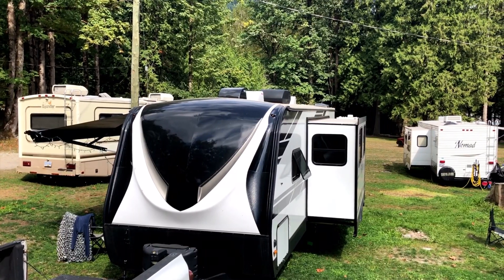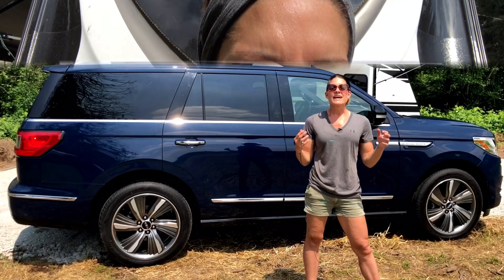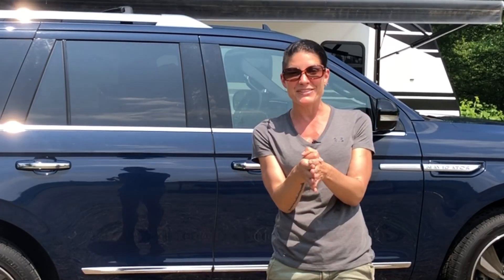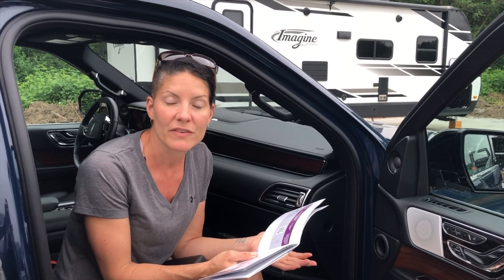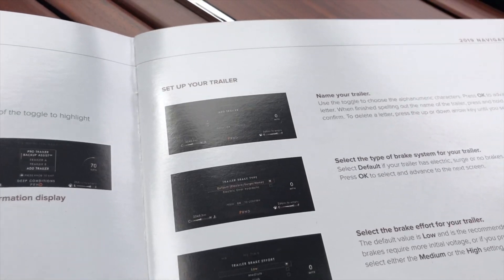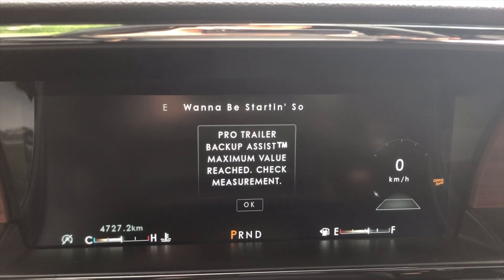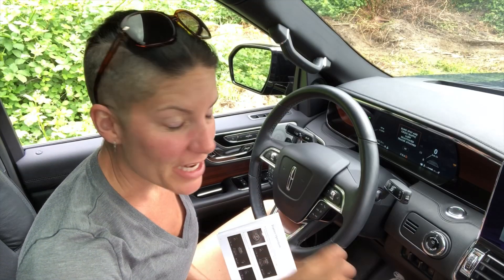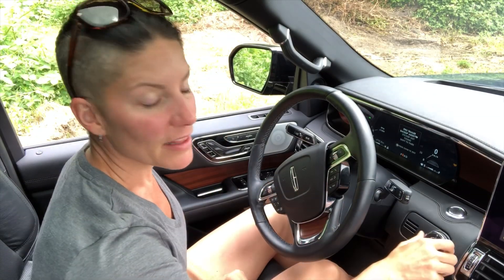Back Up your RV like a pro with Pro Trailer Back-up Assist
One of the most stressful things about towing a trailer is having to back it up.  If you don’t do this frequently - reversing can be an incredibly stressful situation.  It takes a lot of practice as it goes against everything that we learn when we drive.  As a new RVer this was the biggest adjustment that I had to make; and I know that I am not alone.   I have seen arguments and tears at RV parks while people get frustrated and annoyed with each other while trying to park.  Doing most of this on my own I have a massive appreciation for all of the new technology in trucks and SUVs for towing.  Back up camera, hitch guidance and now Pro Trailer Back up assist!  Ford says, “It takes the hassle out of backing up a trailer. It handles the steering, allowing you to focus on monitoring the mirrors and controlling the braking. You can save information for multiple trailers, making switching between them quick and easy.”    If we have technology that will make this easier, I say bring it on! As an automotive journalist this technology has always intrigued me.  However, it wasn’t until I bought my travel trailer last year that I have had a reason to put this new technology to the test.
From beginning to end, it took me 1:06 to set up and calibrate this system.  You will need to have about one city block to drive STRAIGHT and SLOW to calibrate your trailer and SUV.   This was the biggest hassle for me as the farm I am parked on had very limited space and I had to hop on a side road to make this work
SET UP OF PRO TRAILER BACK UP ASSIST  - skip ahead to 4:10
USING PRO TRAILER BACK UP ASSIST - skip ahead to 10:00
What do you think of technology like this?  Would it have an influence on your purchase of your next tow vehicle?